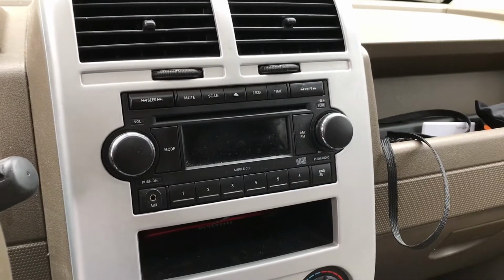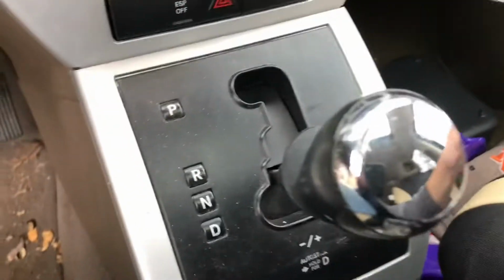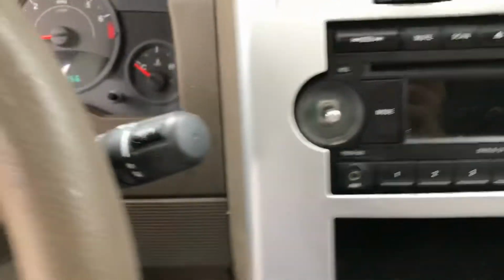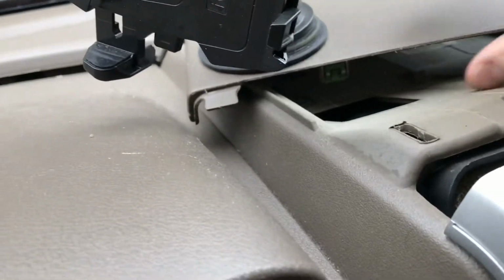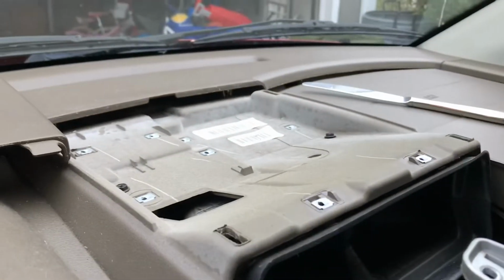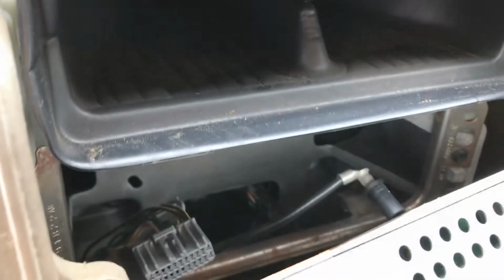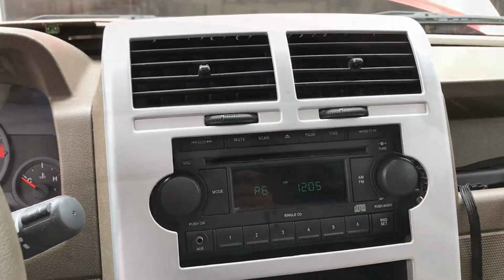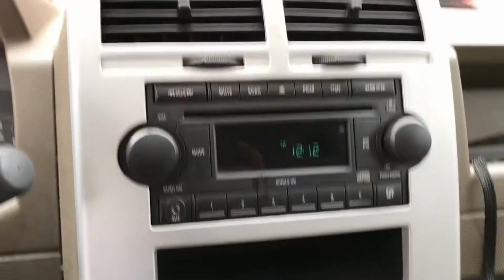Removal and Installation of Jeep Compass Sport (2008) Radio - by DIYNate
DIYNate goes through steps to replace his Jeep Compass Sport (2008) radio, since the volume knob was not responding to being turned.  This process walks through how to take out and put back the radio (even if it didn't fix DIYNate's problem).

🛠️ Purchase your own ratcheting screwdriver for this project through Amazon

In this video, DIYNate attempts to fix a radio dial knob issue (tuner and volume control that were not responding correctly).  He removes and installs a new (used) radio purchased from a junk yard.  After the installation, the issue was not resolved so appeared to be a short or something in the electrical / wiring vs. the radio itself.  This video shows how to effectively remove and install the radio (video is a little shaky and a bit annoying at times due to having the car having to have the keys in the ignition to get to the radio components.

Hopefully, this video helps with your own project.

Here is a great link to purchase on Amazon

For other ways to support DIYNate or see my other content and information, please check out my

DIYNate